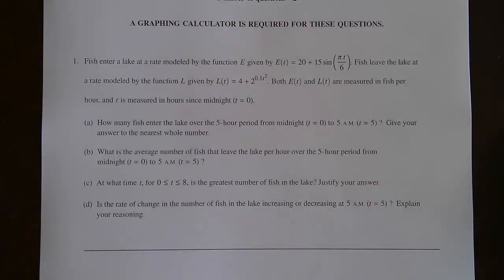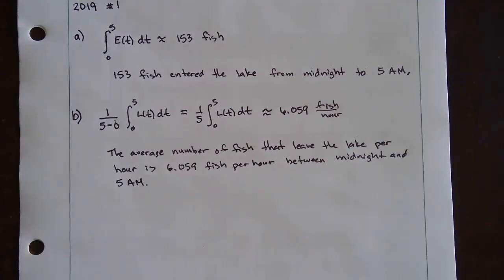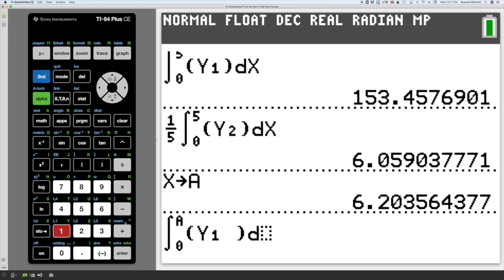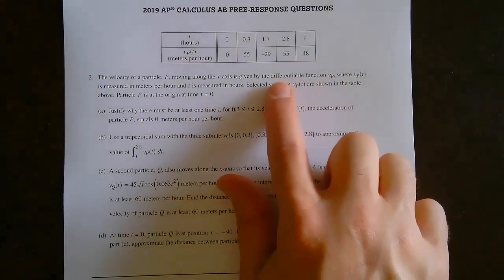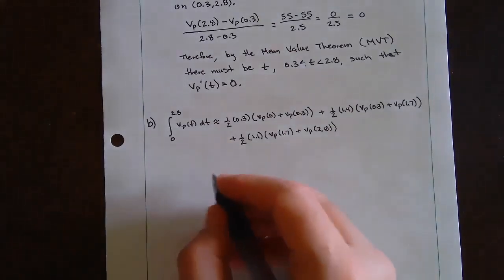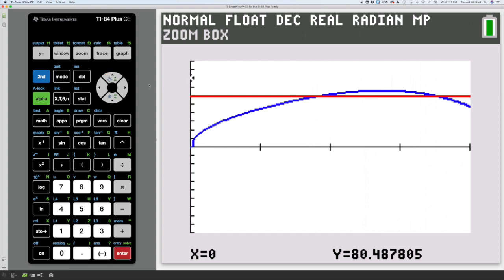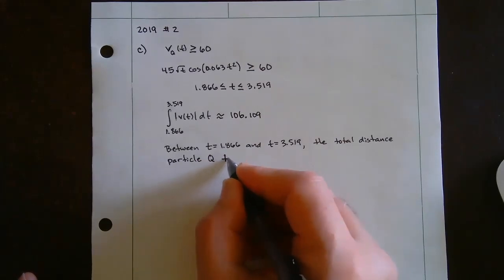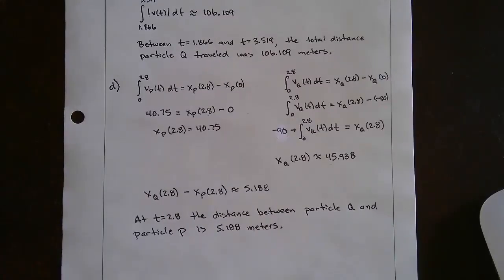AP Calcuulus AB FRQ 2019 #1 and #2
Solutions to  AP Calcuulus AB FRQ 2019 #1 and #2.